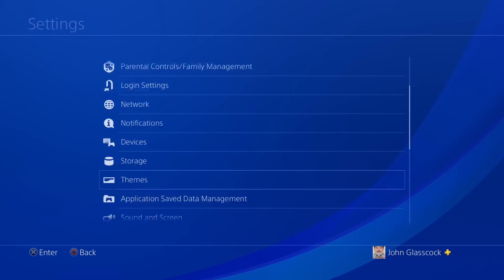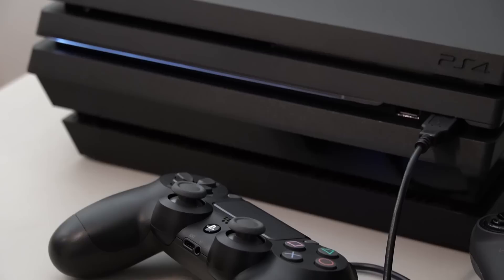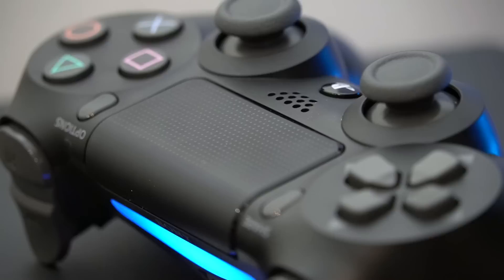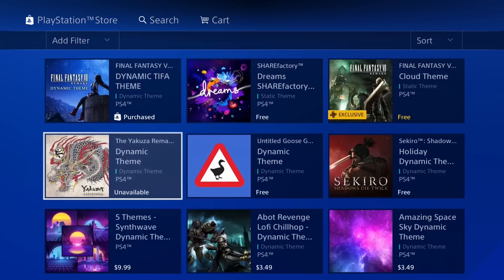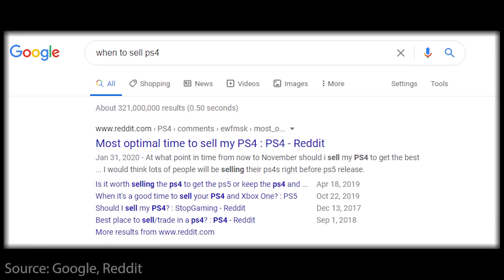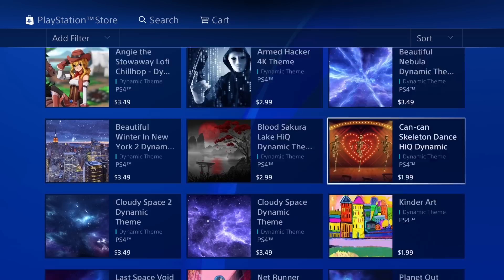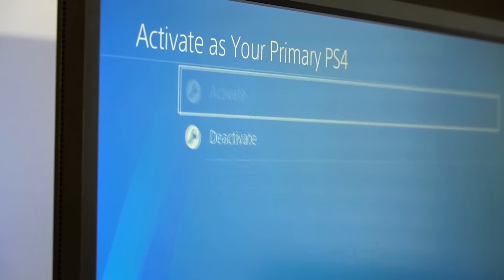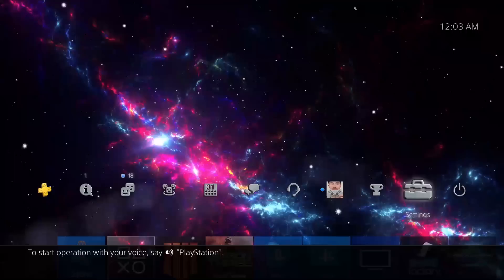Before you buy the PS5, Don't Forget to do This First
Before you buy a PS5, here are some of my recommended tips & things you should do before you upgrade your PS4 to the Playstation 5! Make sure that you are prepared for the rumored backwards compatibility & the possible ability to use the dualshock 4 controller with the PS5. Are you planning on selling your PS4 to upgrade to help pay for the high price of the next gen Playstation?? Here is what you NEED to know before you make that decision!